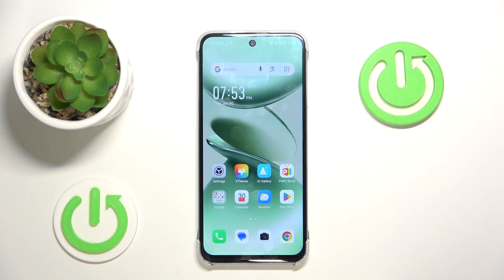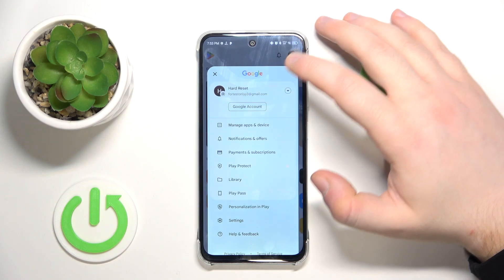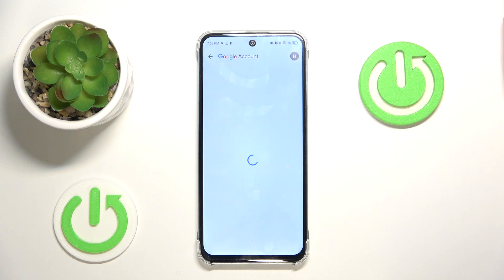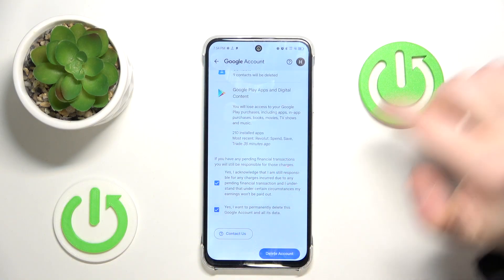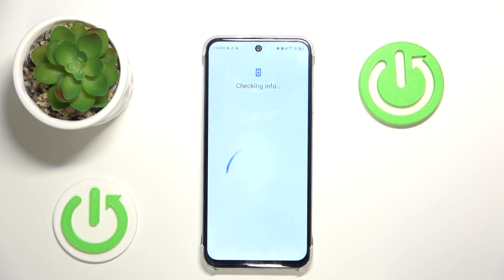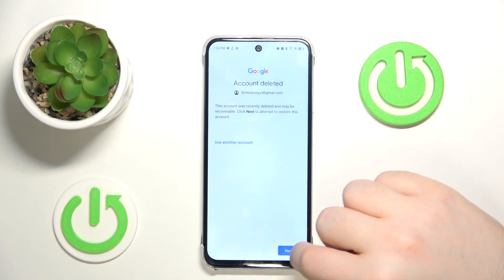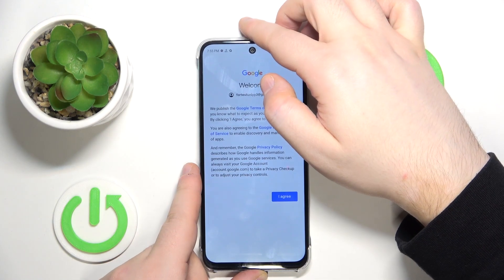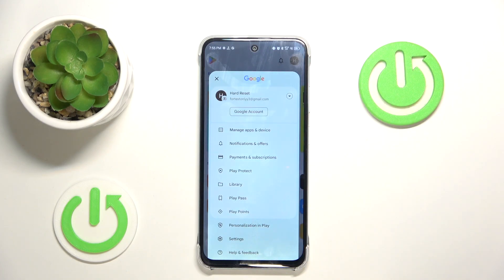How to Bypass Parental Controls on INFINIX Smart 9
Need to bypass parental controls on your INFINIX Smart 9? In this video, we’ll show you how to reset or bypass the settings if you’ve forgotten the PIN or password. Keep in mind that bypassing parental controls should only be done for legitimate reasons.

Can I unlock parental controls on INFINIX Smart 9? How to reset parental control password on INFINIX Smart 9? Why can’t I bypass parental controls on INFINIX Smart 9?